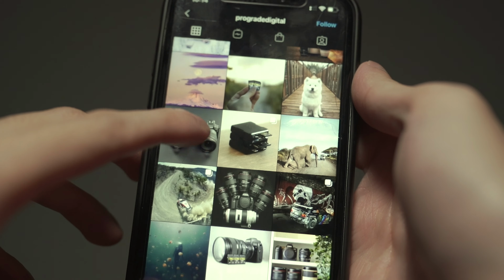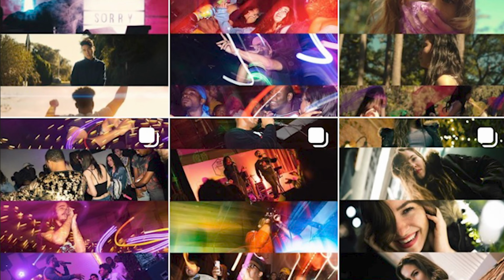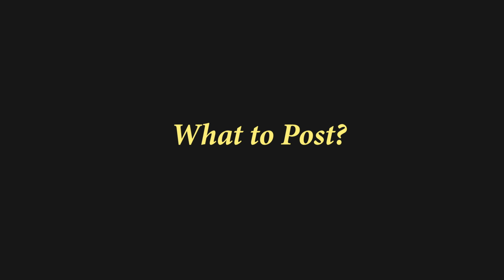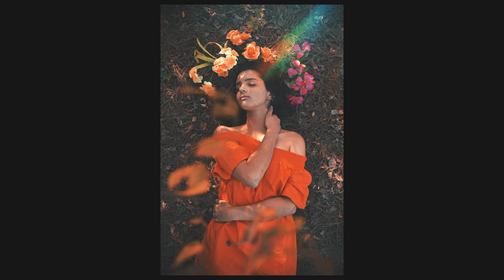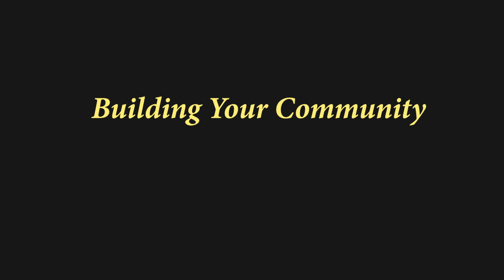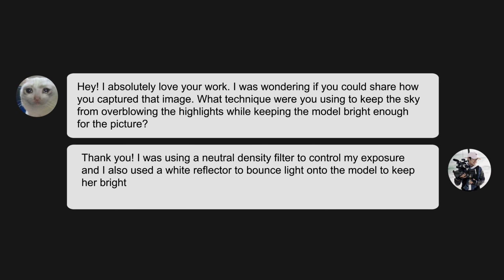How To Turn Your Instagram Into A Filmmaker Gram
When starting a brand and/or business, it is very crucial to make sure that it looks as professional as possible in across all platforms. From websites to social media apps, it's never been more accessible in 2020. So here are some tips that I found to be helpful when it comes to Instagram. It does not only apply to filmmakers but to all creatives in other fields.

Credits:
"Charge Up the Power" by tortex

CAMERAS:
Sony A7iii
BlackMagic Ursa Mini Pro 4.6K